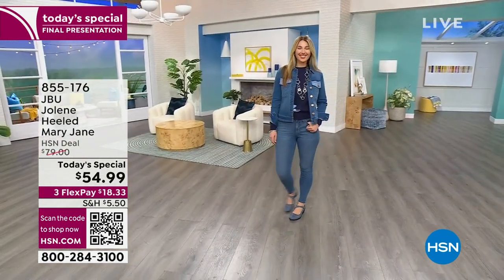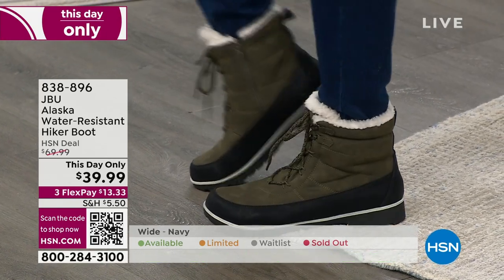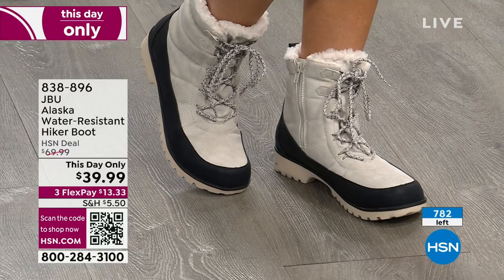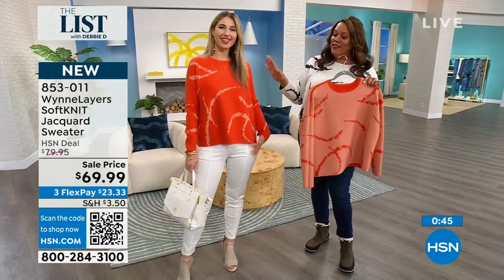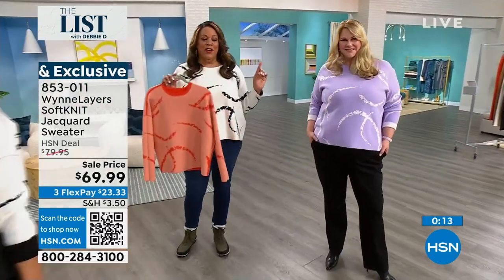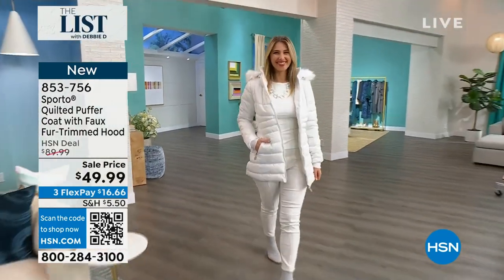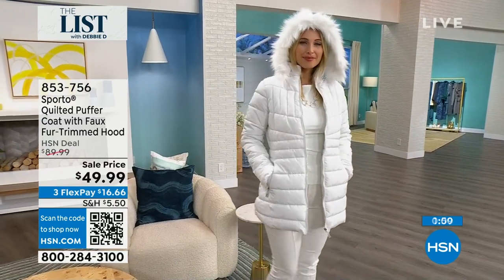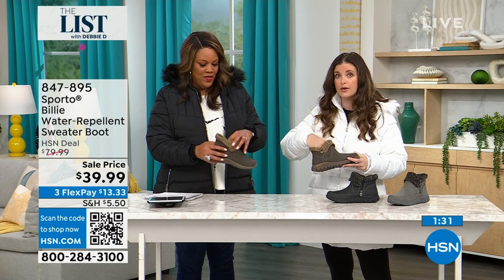HSN | The List with Debbie D 01.18.2024 - 09 PM